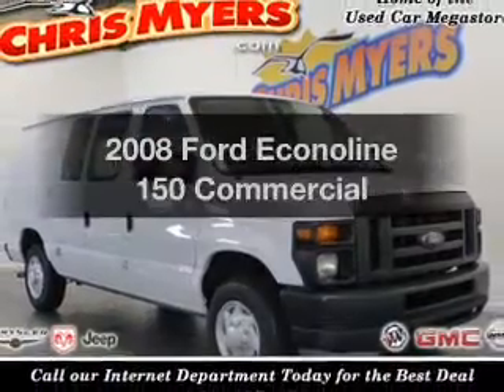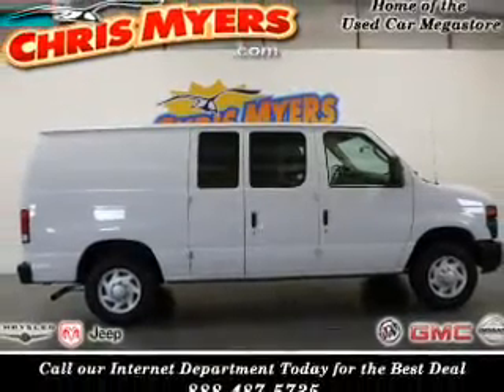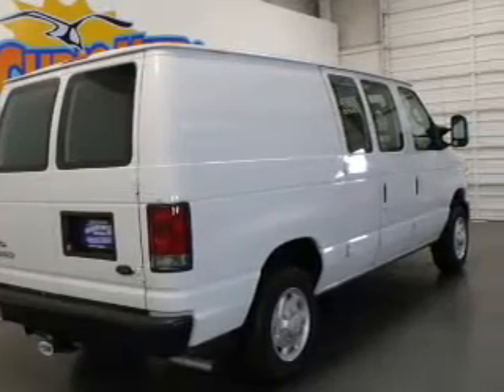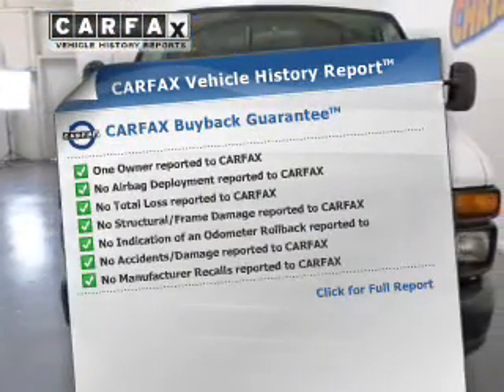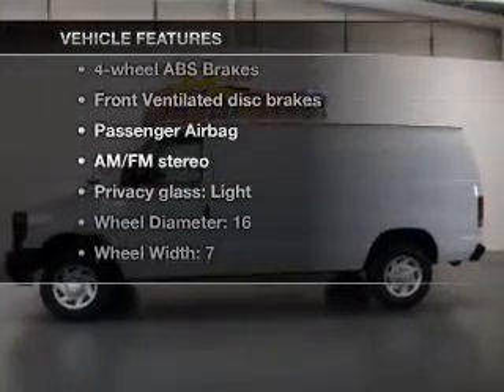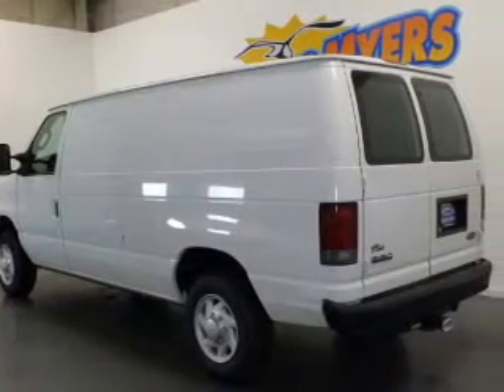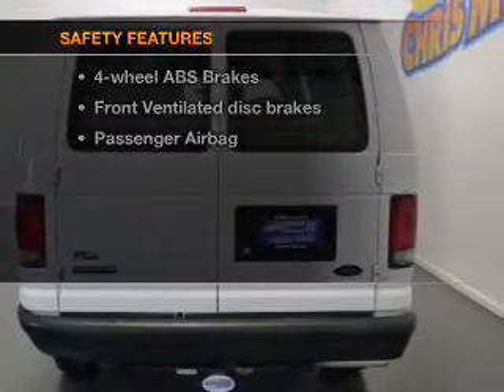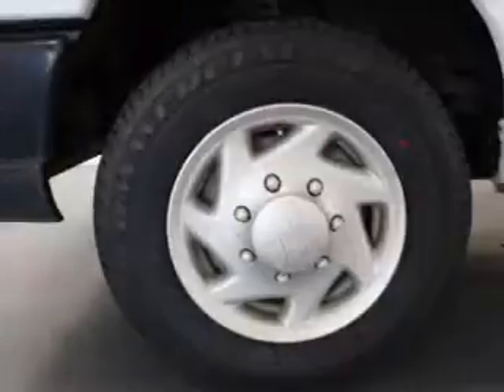2008 Ford Econoline 150 - Daphne AL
Year: 2008
Make: Ford
Model: Econoline 150
Trim: Commercial
Engine: 4.6 liter 8 cylinder 16 valve
Transmission: 4-Speed Automatic
Color: Oxford White
Mileage: 46399
Address:
27161 Hwy. 98